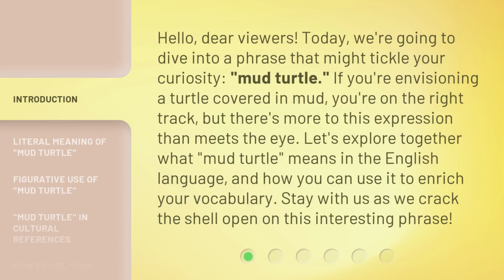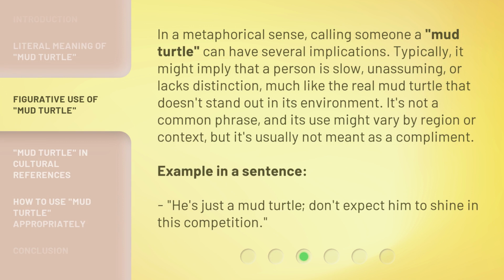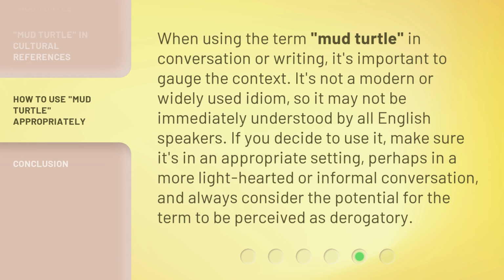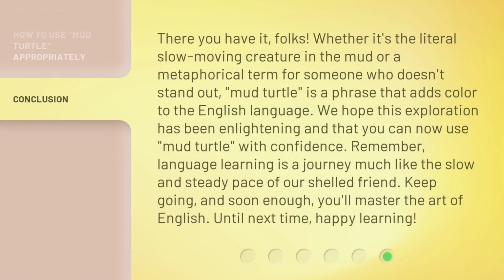Unveiling the Shell: The Meaning of "Mud Turtle" in English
Unveiling the Shell: The Meaning of "Mud Turtle" in English • Discover the intriguing meaning behind the expression "mud turtle" in English and how it can enhance your vocabulary. Join us as we explore the literal and figurative uses of this phrase, uncovering its cultural references and regional sayings. Crack open the shell on this fascinating linguistic journey!

00:00 • Introduction - Unveiling the Shell: The Meaning of "Mud Turtle" in English
00:39 • Literal Meaning of "Mud Turtle"
01:09 • Figurative Use of "Mud Turtle"
01:44 • "Mud Turtle" in Cultural References
02:07 • How to Use "Mud Turtle" Appropriately